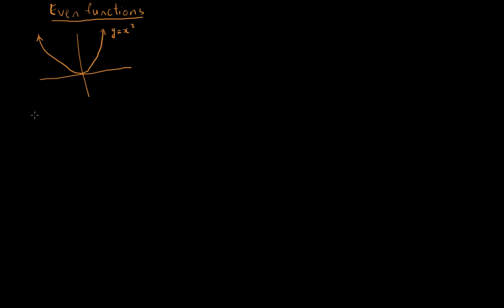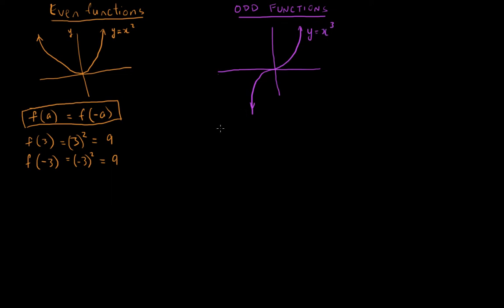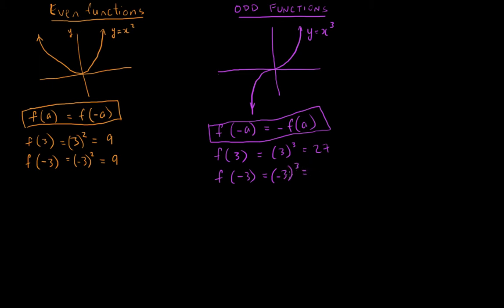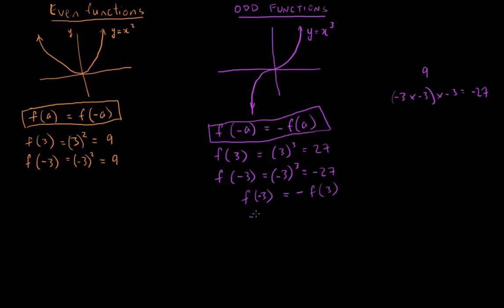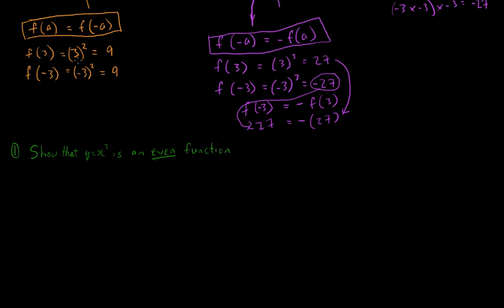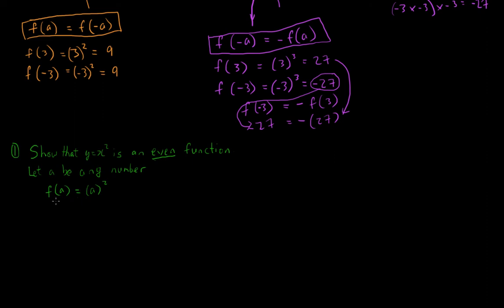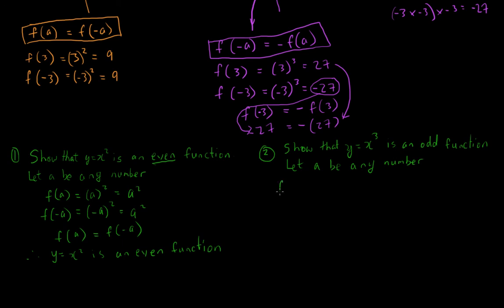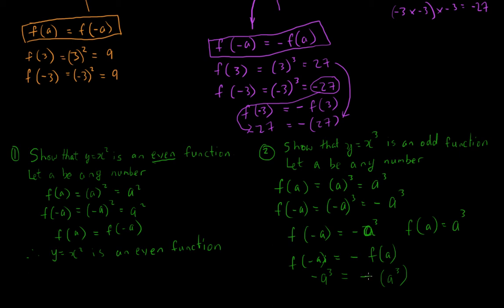Odd and Even Functions